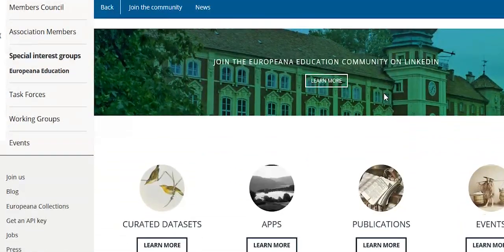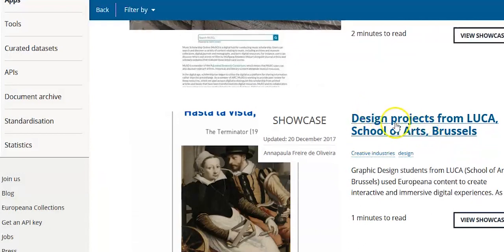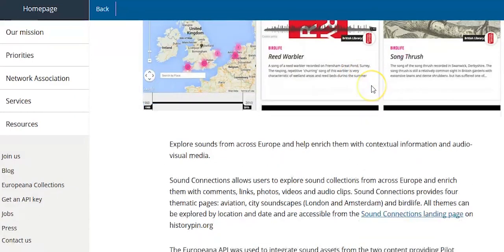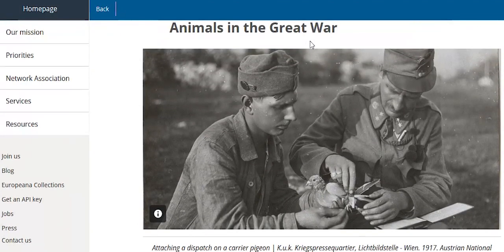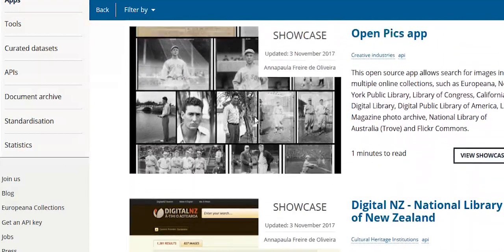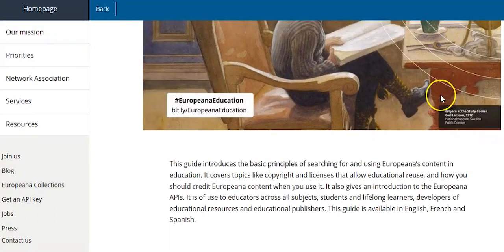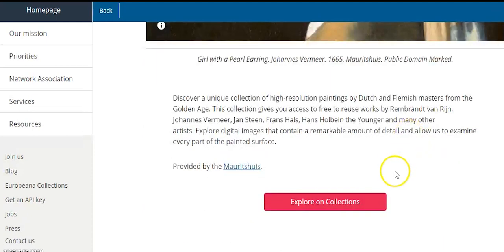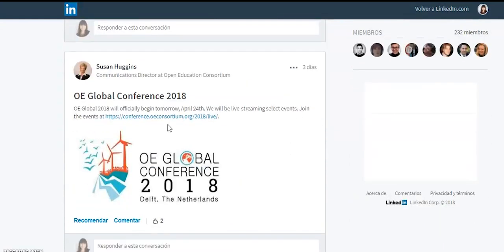Exploring the Europeana Education Space